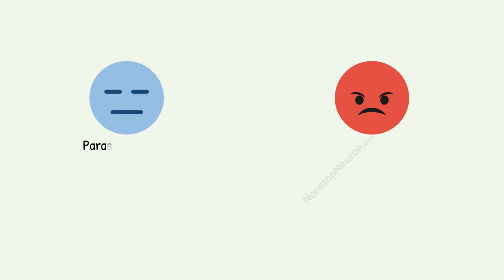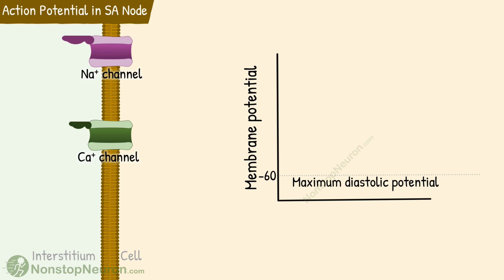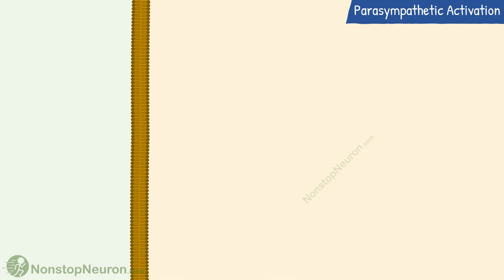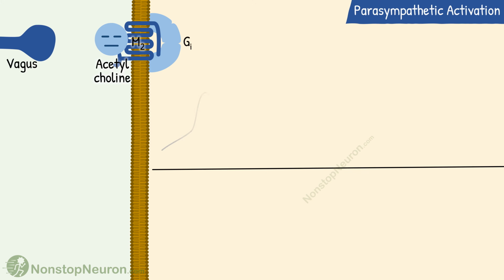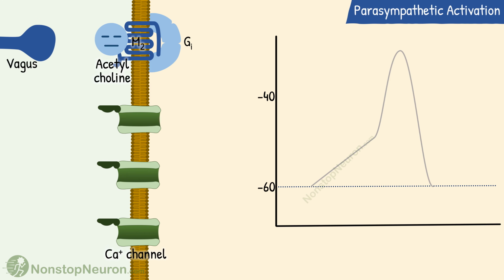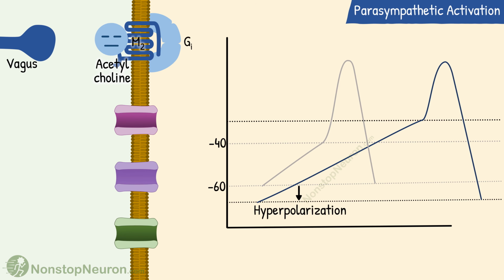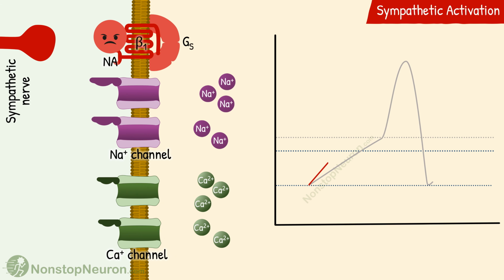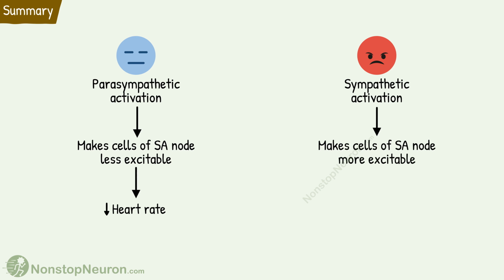Effect of Parasympathetic and Sympathetic Activation on SA Node || Autonomic Control of Heart Rate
Video Summary:
Acetylcholine released from parasympathetic nerve endings makes cells of the SA node less excitable and thereby decreases heart rate. Whereas noradrenaline released from sympathetic nerve endings makes the cells of the SA node more excitable and thereby increases heart rate.

Chapters
00:00 Intro
00:45 Action Potential in SA Node
02:20 Parasympathetic Effect
06:03 Sympathetic Effect
07:51 Summary

Dr. Vipul Navadiya